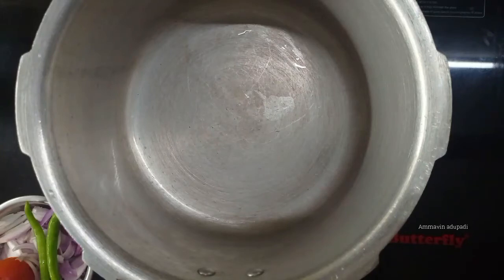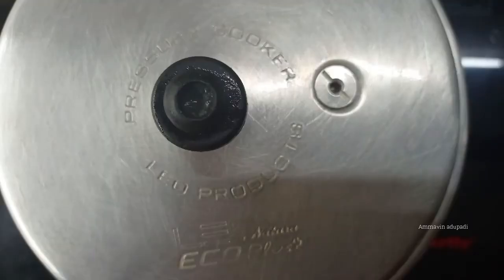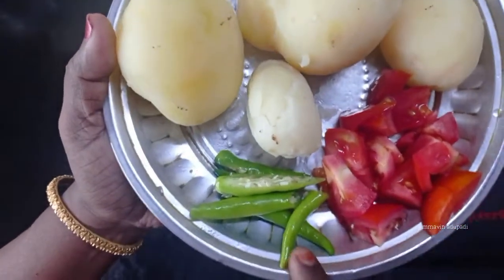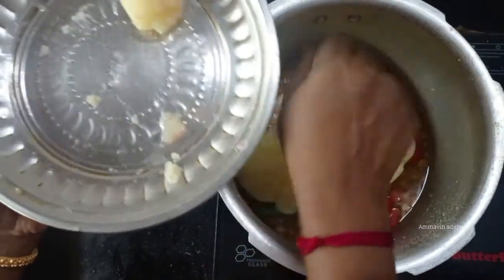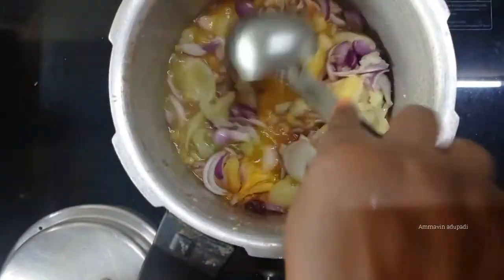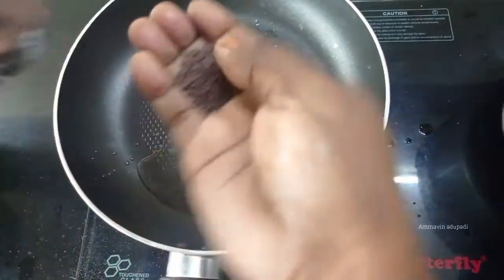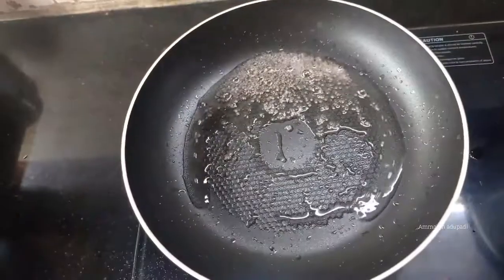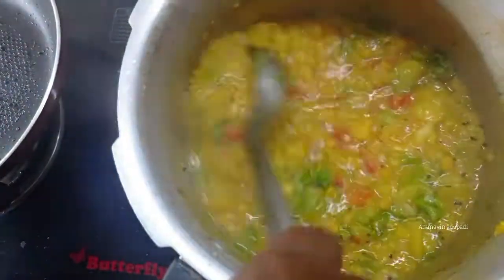poori masala recepie in tamil/simple hotel style poori masala/@Ammavinadupadi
poori masala recepie in tamil/simple hotel style poori masala/‎@Ammavin Adupadi
 In this video we see about a simple poori masala a perfect combo for poori

Ingredients for poori masala;

potato-1/4kg
Channa dal-3spoon
onion-4-5
tomato-1
Green chillies-2
turmeric powder-1/2spoon
salt
oil
mustard seeds

 தேவையான பொருட்கள் ;
உருளைக்கிழங்கு -1/4கிலோ
கடலைப்பருப்பு -3ஸ்பூன்
வெங்காயம் -4no
தக்காளி -1no
பச்சைமிளகாய் -1no
மஞ்சள்தூள் -1/2ஸ்பூன்
உப்பு
எண்ணெய்
கடுகு